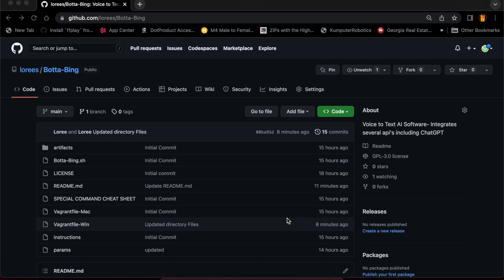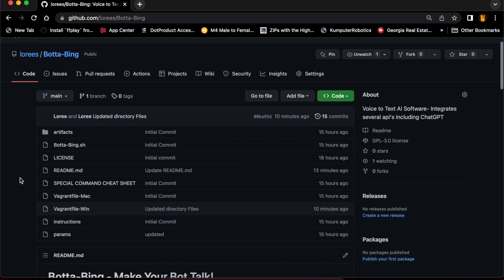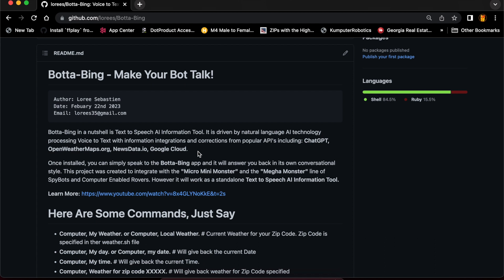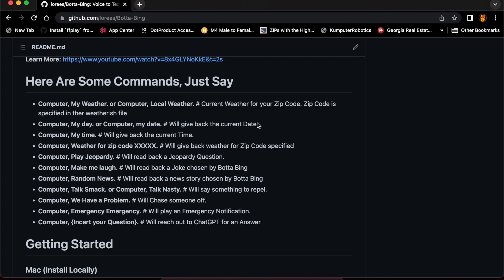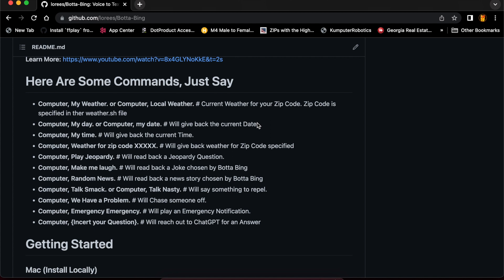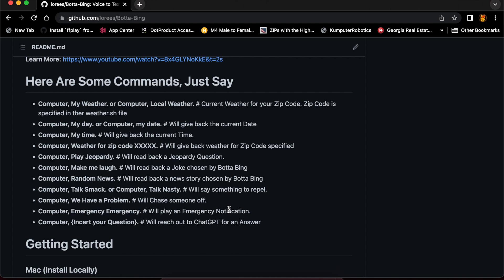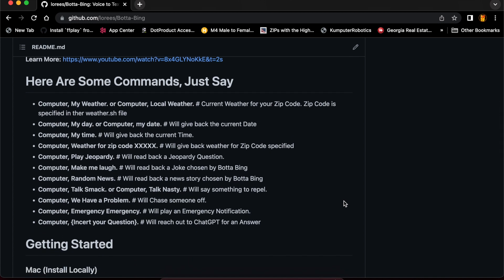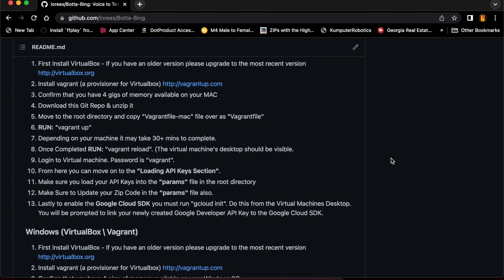Botta-Bing - PART 1 - Make Your Bot Talk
Activate the Cloud Speech-to-Text API for Google Cloud by visiting and adding the Cloud Speech To Text API.

Botta-Bing, in essence, is a Text to Speech AI Information Tool. It operates on natural language AI technology, processing Voice to Text with integrations and corrections from prominent APIs like ChatGPT, OpenWeatherMaps.org, NewsData.io, and Google Cloud.

Once installed, interacting with the Botta-Bing app is as simple as speaking, and it will respond in its distinctive conversational style. Initially designed to integrate with "Micro Mini Monster" and "Megha Monster" SpyBots, it functions equally well as a standalone Text to Speech AI Information Tool.

Get Your BOT:
Explore and purchase at KustomRobotics Etsy Store.

Explore Resources:
Find additional information at the GitHub Repository.